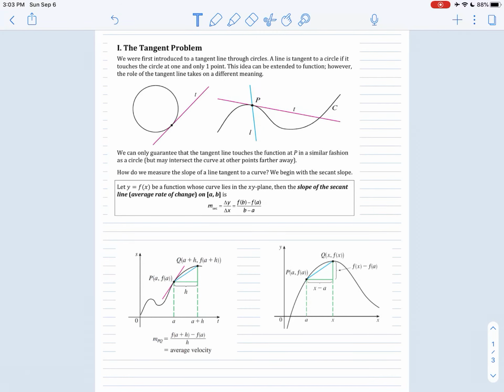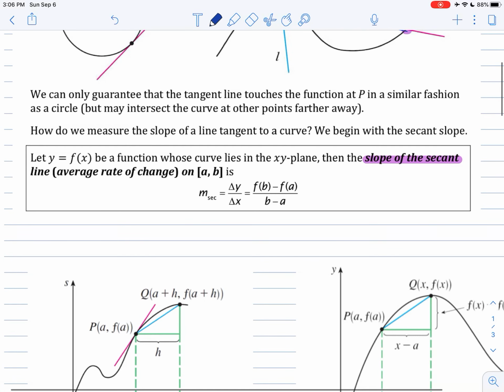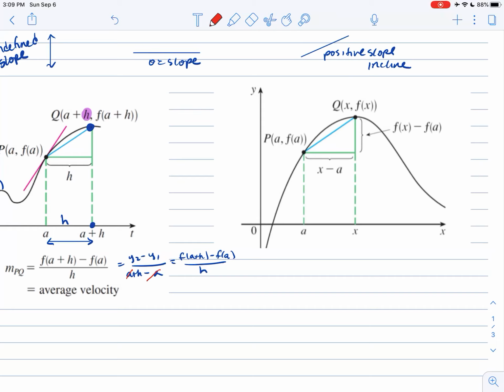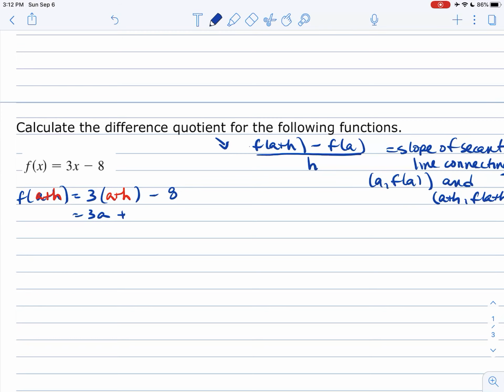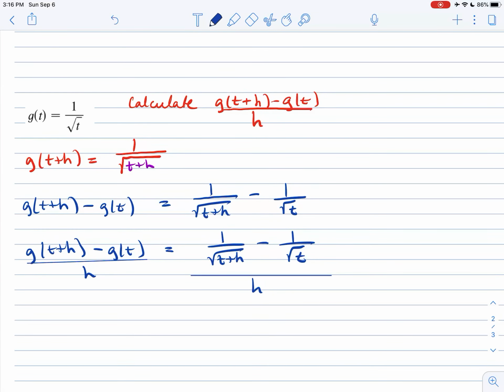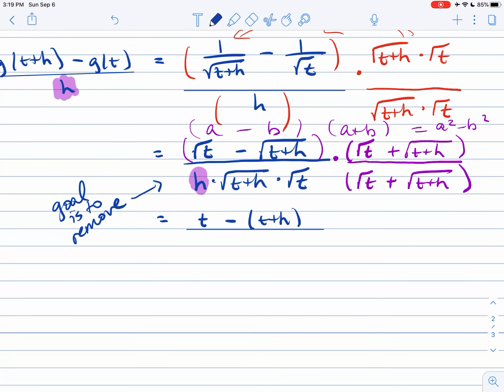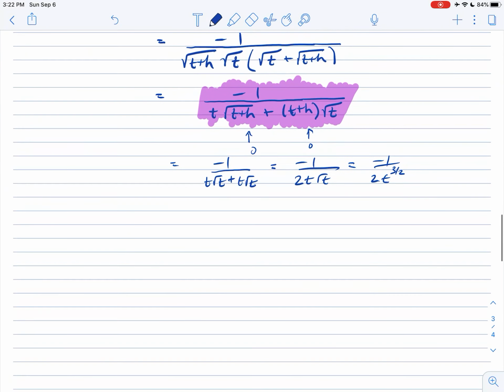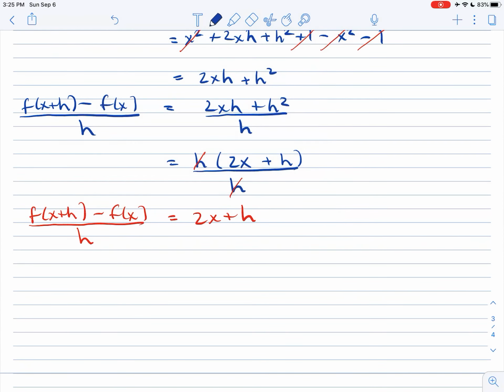2.1 The Tangent Problem - Difference Quotient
Calculus, introduction to the tangent problem, examples of simplifying the difference quotient, slope of the secant line connecting two points on a function.